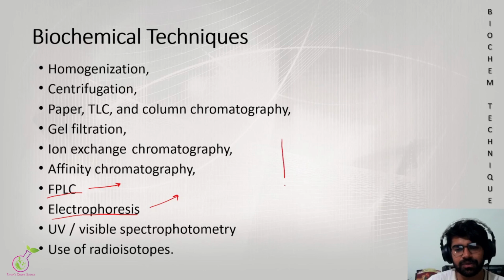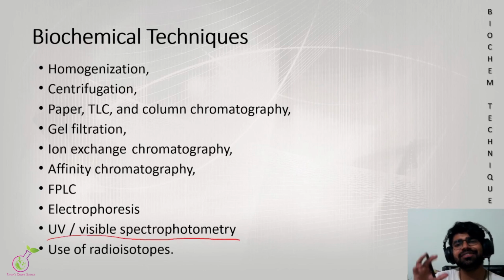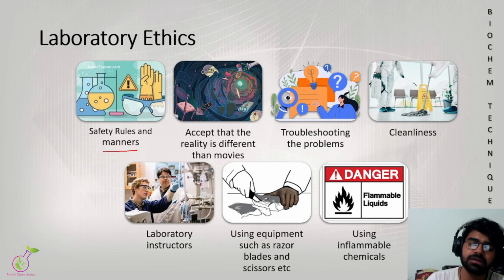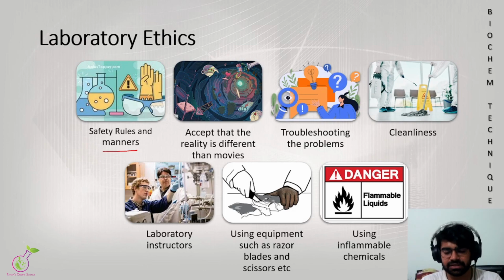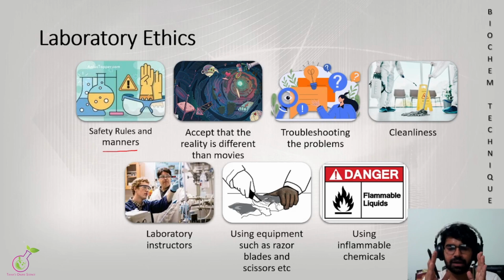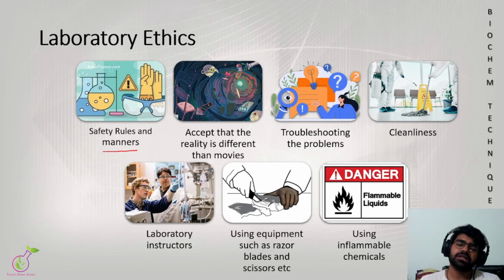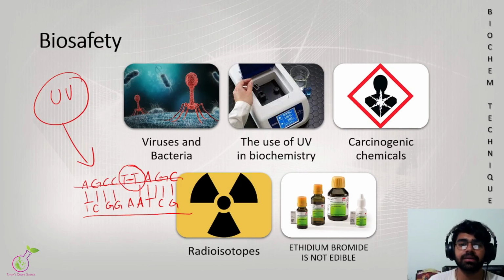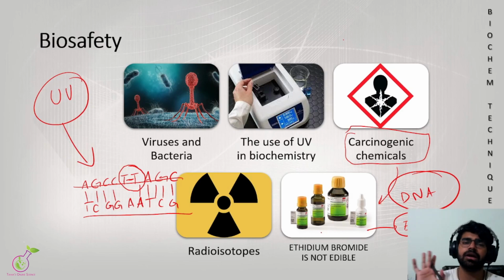Biochemistry Techniques 101: A Beginner's Lecture by Tahaa Saeed ( Part 2)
Introduction:
Welcome to "Biochemistry Techniques 101: A Beginner's Lecture" presented by Tahaa Saeed. In this video, we'll dive into the fundamental techniques used in biochemistry, perfect for those new to the field. Whether you're a student or just curious about the subject, this lecture will provide you with a solid foundation.

Feel free to download these slides from our slideshare profile:
Tahaa Saeed